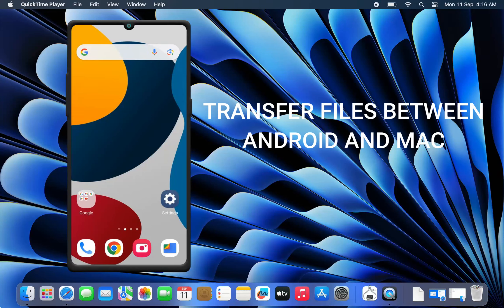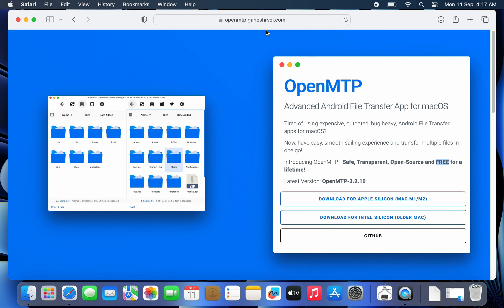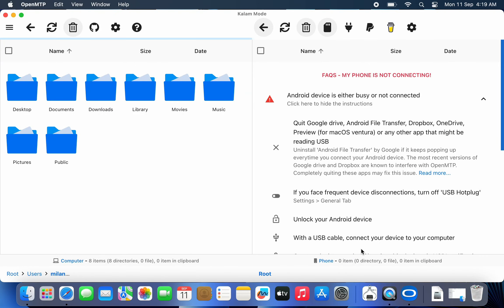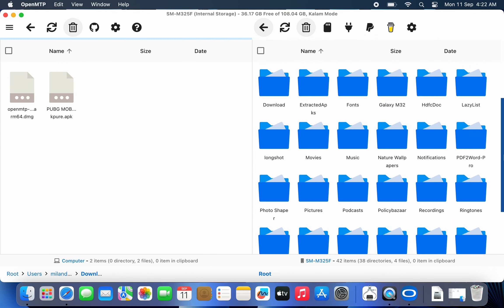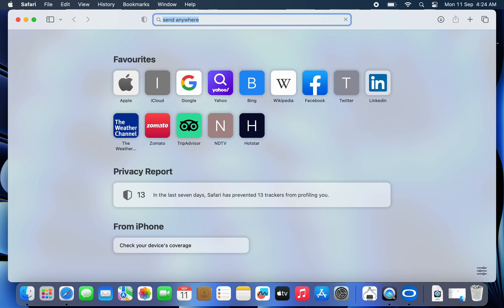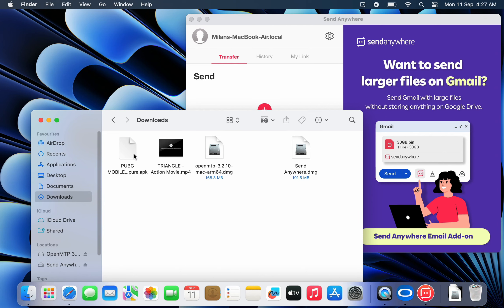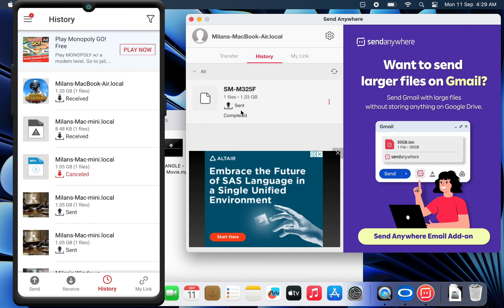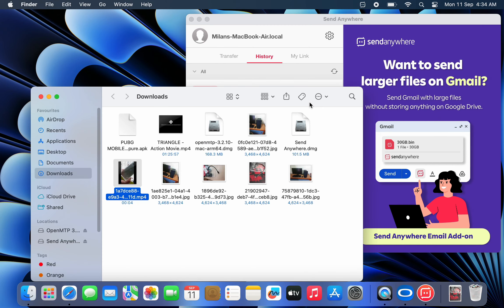Transfer Files Between Android and Mac [via USB & WiFi]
How to transfer files between your Android and Mac? This video shows 2 simple ways to share files from Android to Mac or vice versa via WiFi and USB.